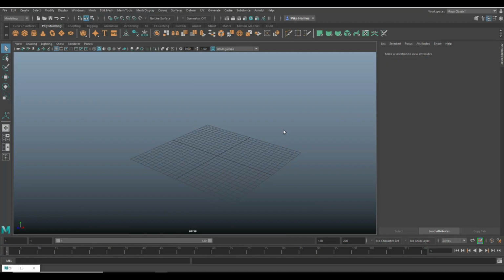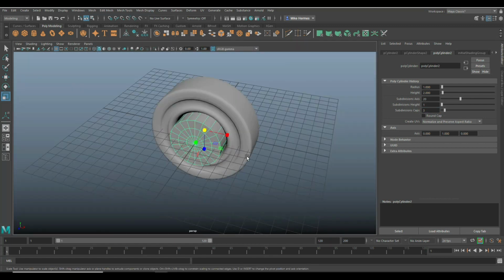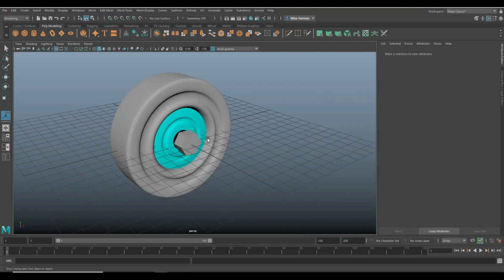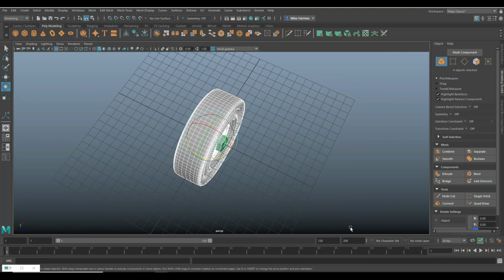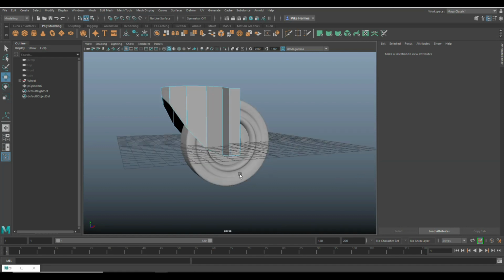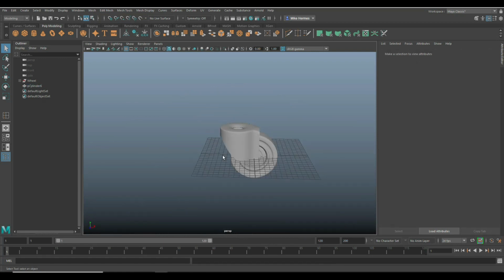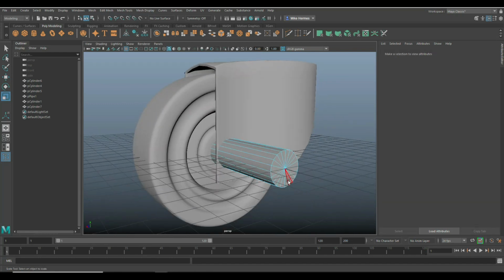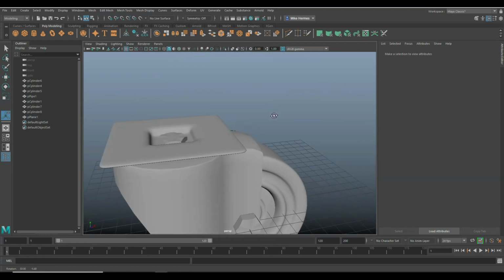How to model an industrial caster in Maya Part 1 of 2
In this 3d modeling video in Maya I will show you how to model an industrial caster in Autodesk Maya

Here is a link to part 2 as promised in the video

Jason Swisher
Jamie
Dylan Void

MH Tutorials
The Netherlands

SOCIAL MEDIA